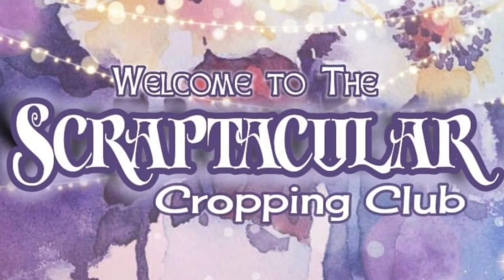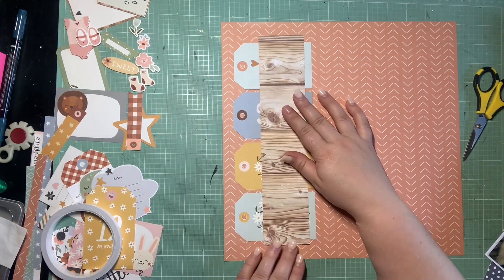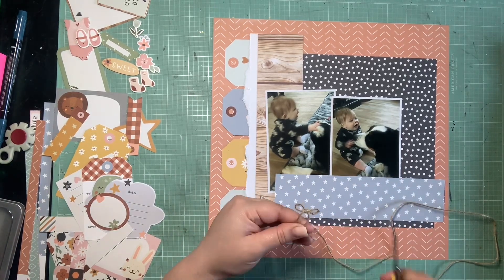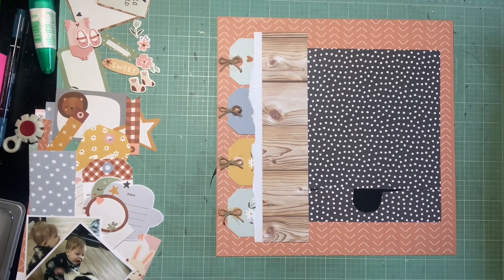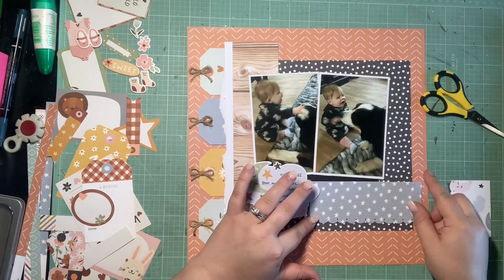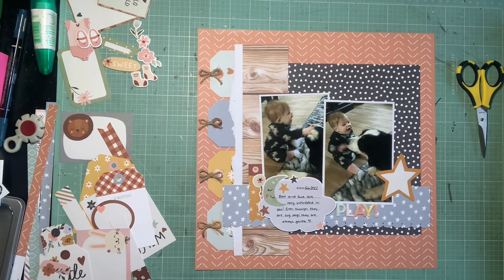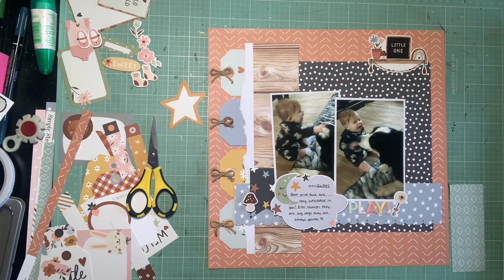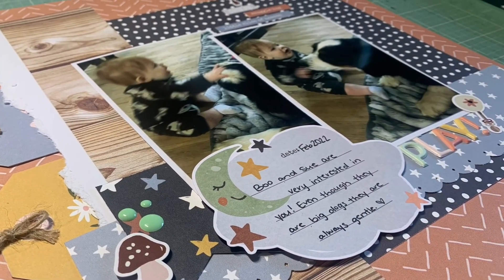Scrapbook Process #544 “Play”